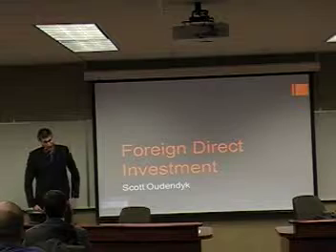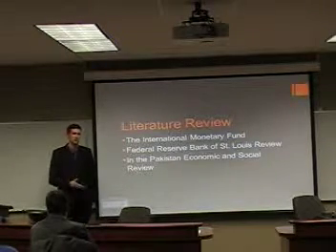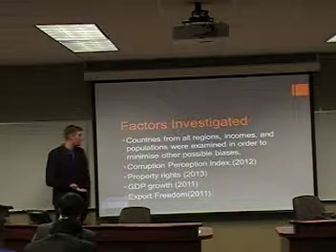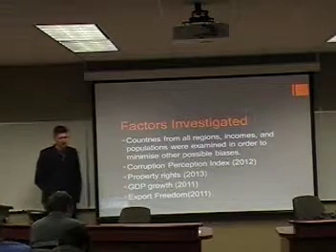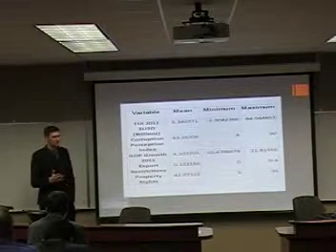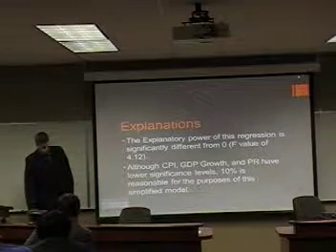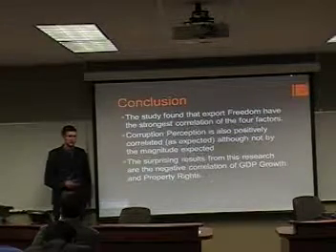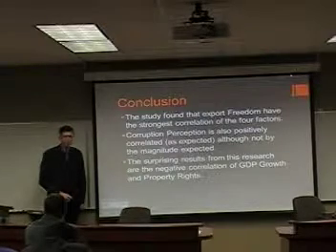PRESENTATION 5: PREDICTING FOREIGN DIRECT INVESTMENT